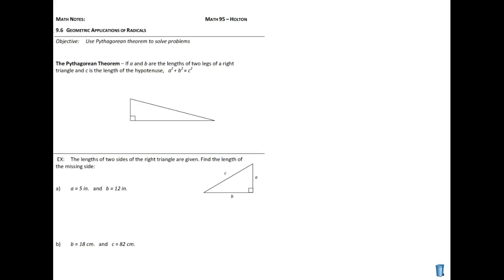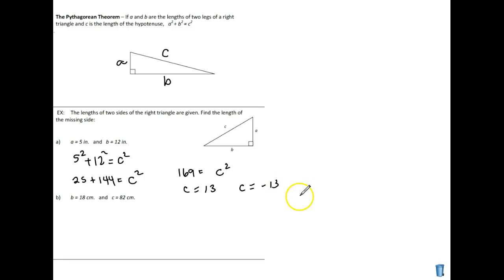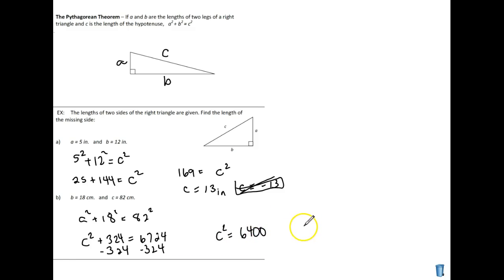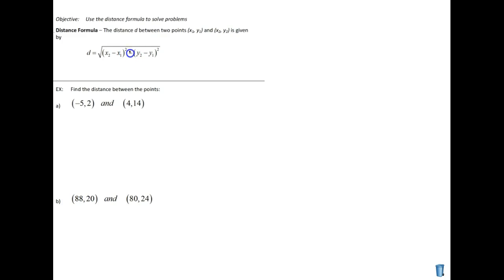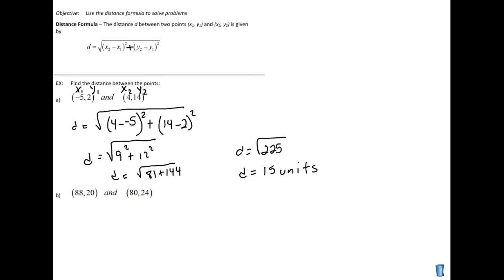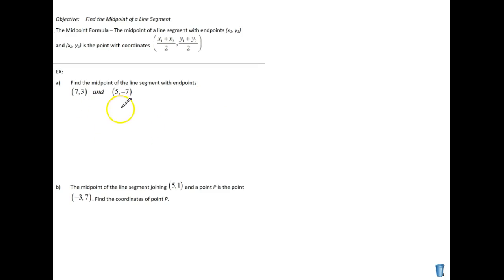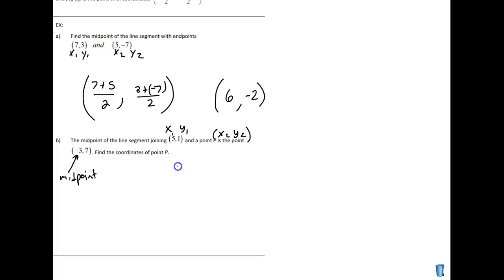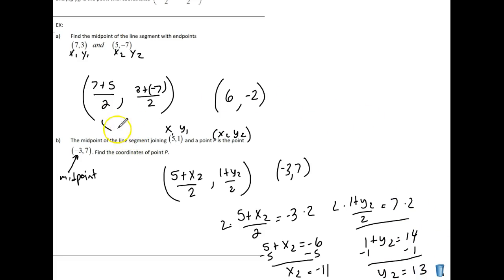9.6 Geometric Applications of Radicals